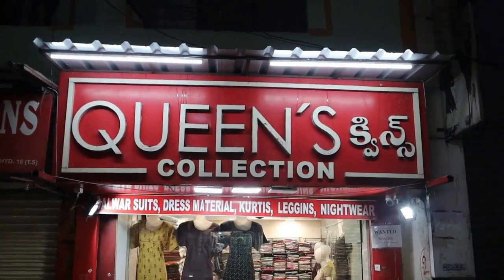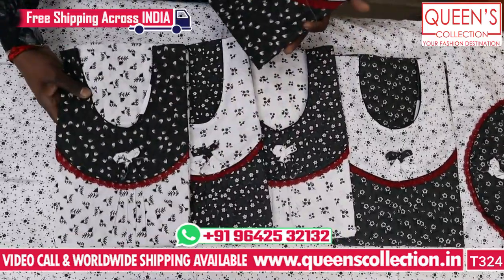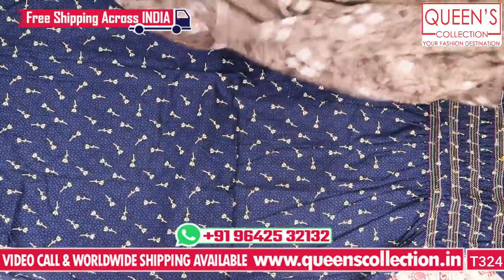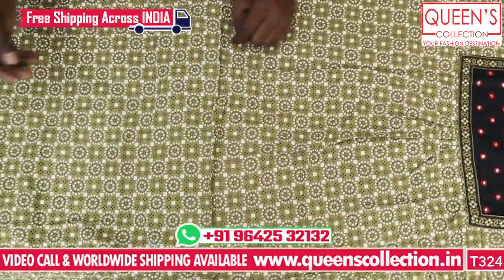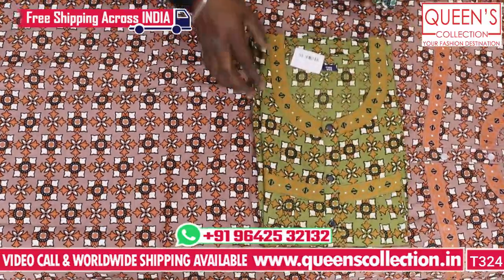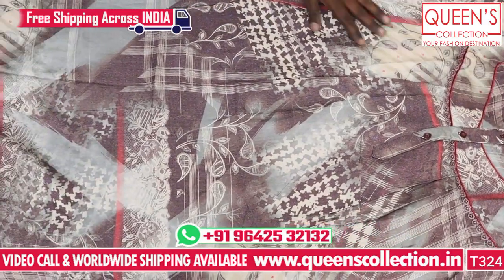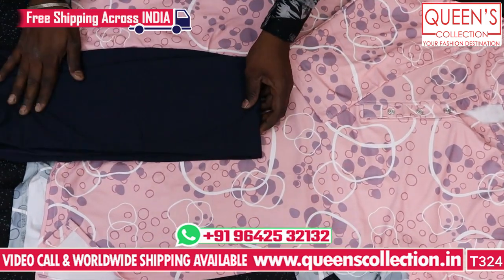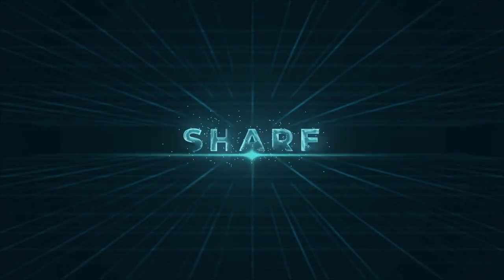Latest Night Dress | Nighty Designs| Night Suits | Feeding Nighties|Cotton nighties